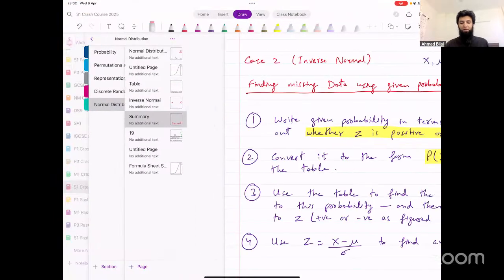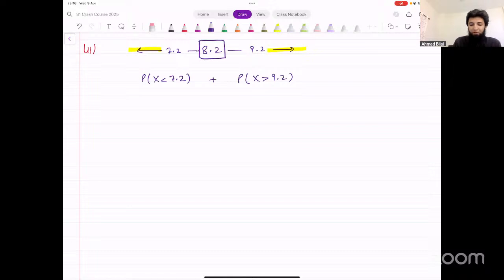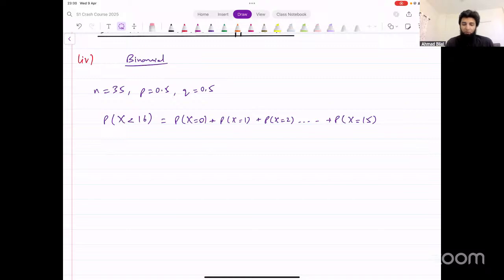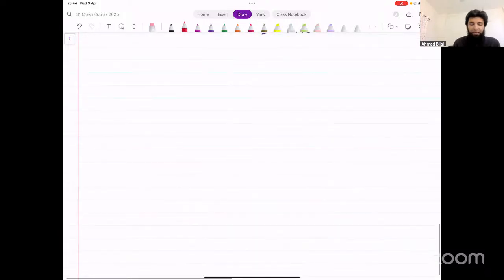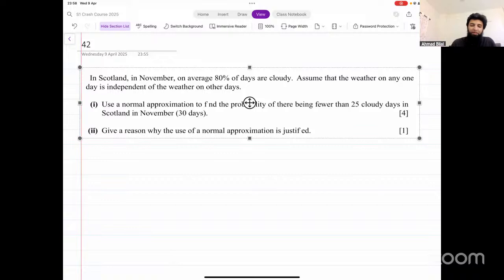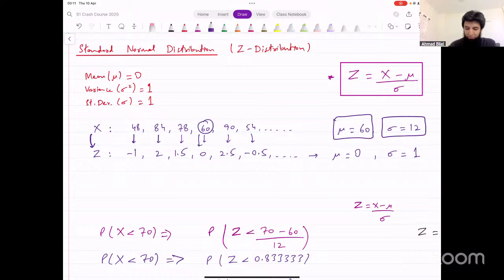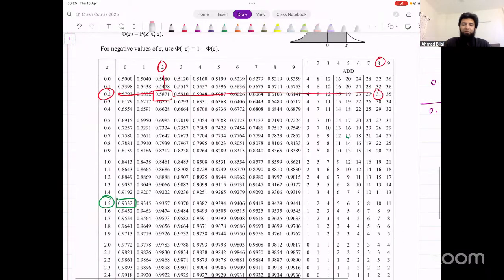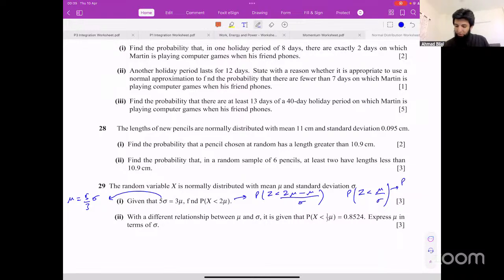Normal Distribution | Past Paper Questions | A-level Math S1 Crash Course 2025